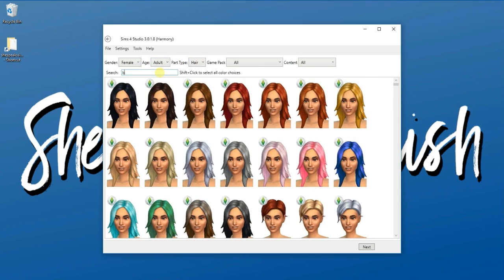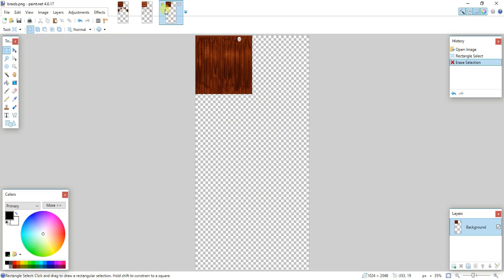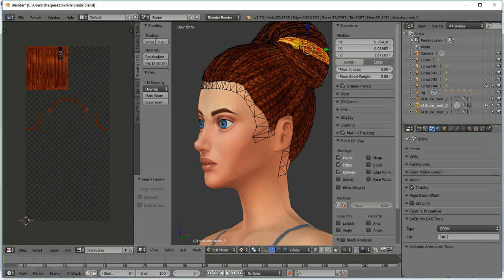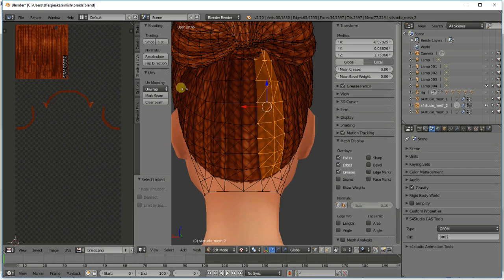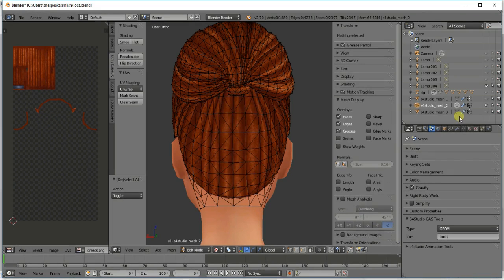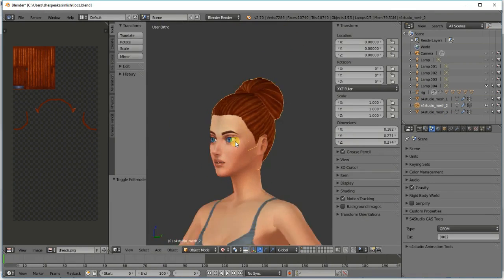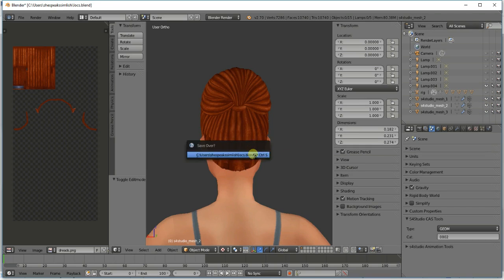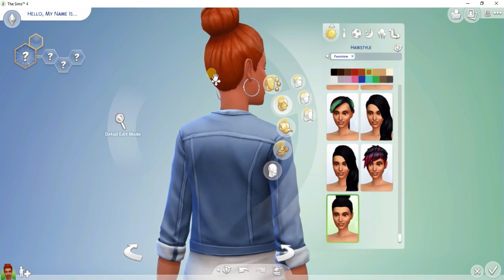The Sims 4 | How To Retexture Hair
A sims 4 hair retexture tutorial! Hope it helps :)

Intro: Dope Motions